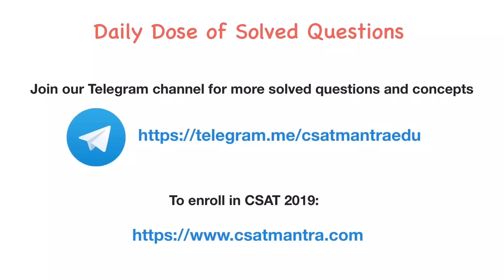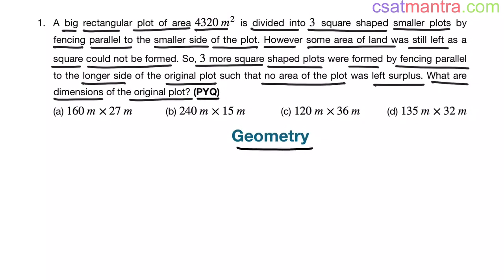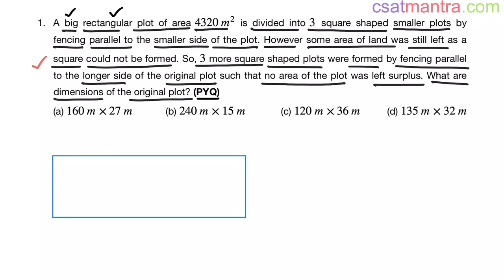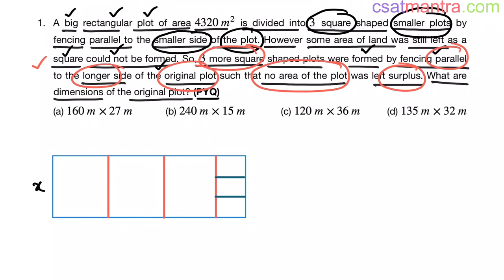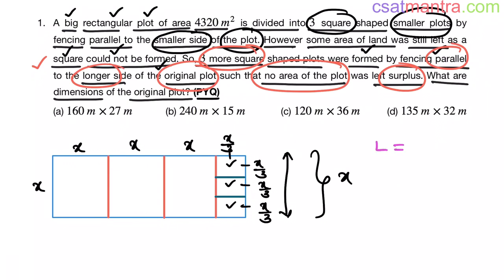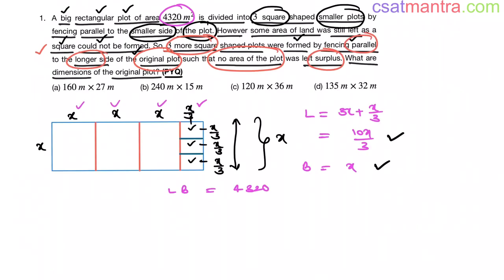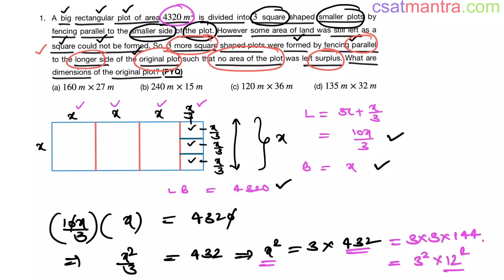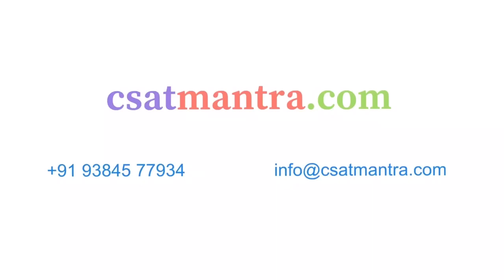A big rectangular plot of area 4320 m^2 is divided into 3 square shaped smaller | CSAT MANTRA